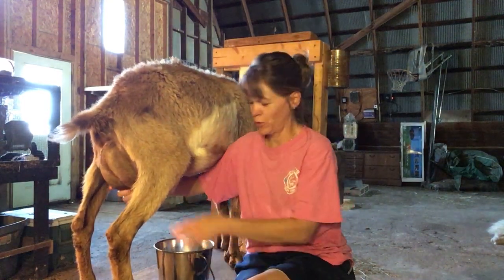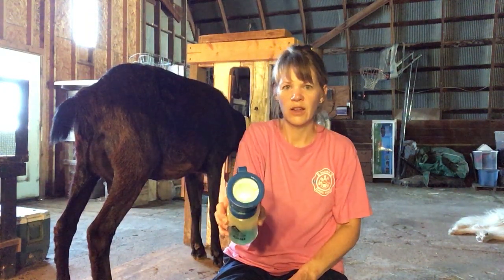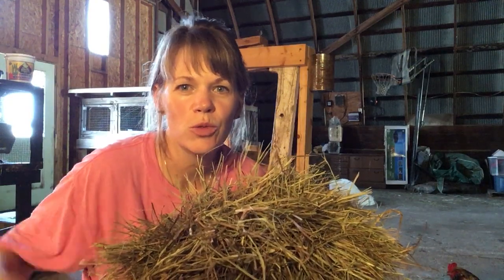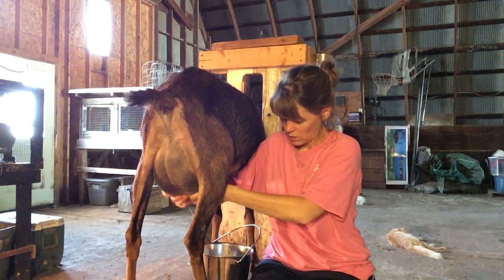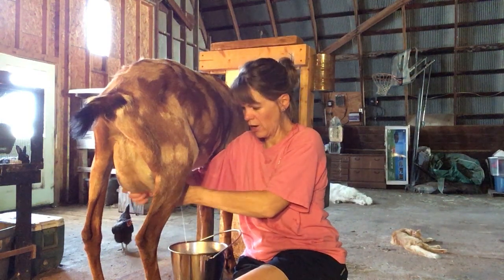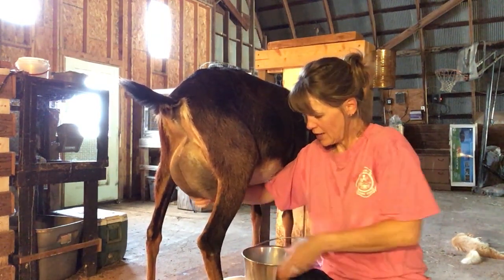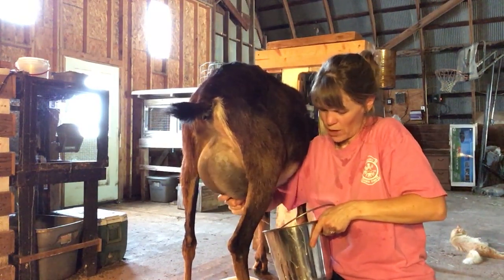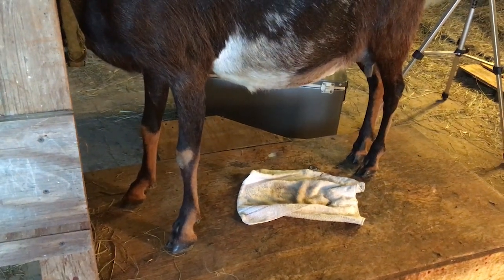How to Milk a Difficult Goat!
It's a full hour of Wendy sharing what she knows about milking a difficult goat. Hope you learn a thing or two.

Fly Spray:
3 cups of Apple Cider Vinegar
2 Tbsp of Olive Oil
20 drops of each essential oil
Oregano, Lavender, Cedarwood, Tea tree, Lemongrass, Rosemary, Peppermint, and Clove